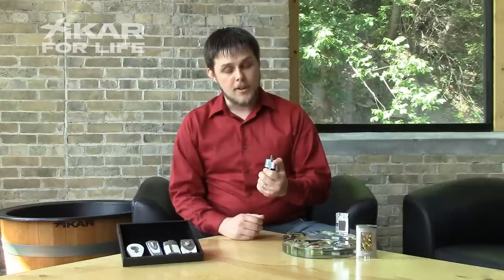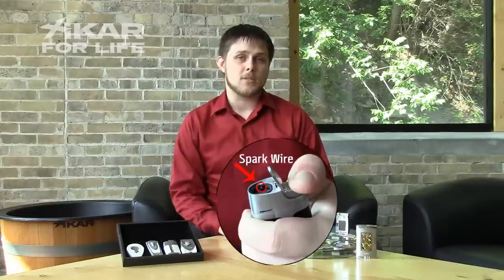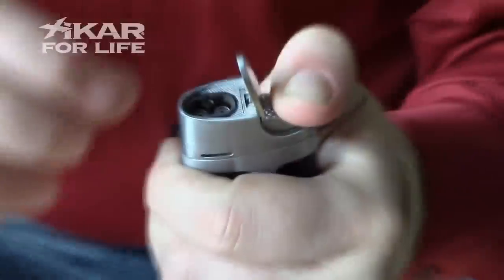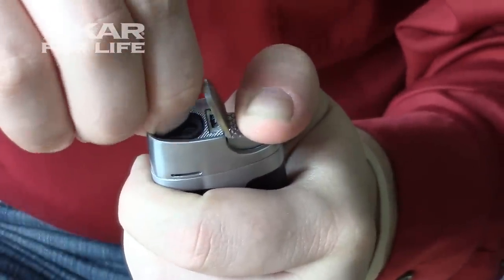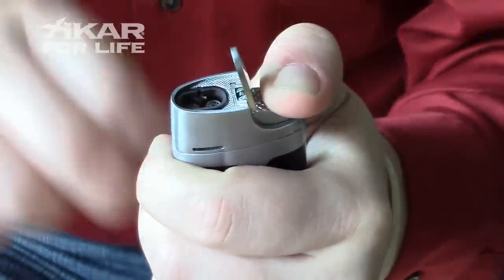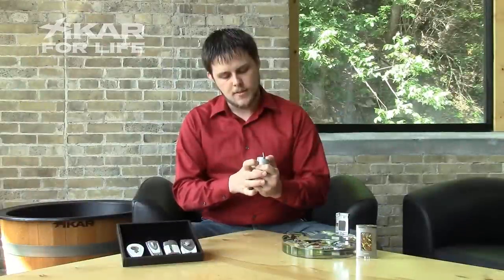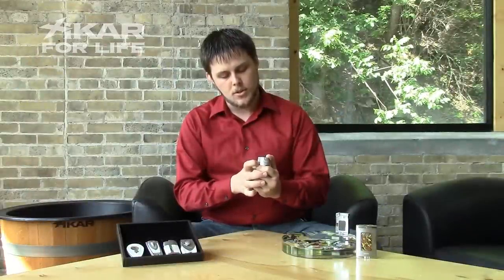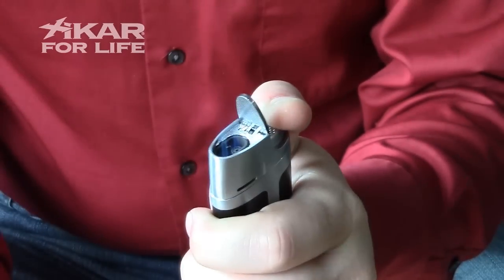XIKAR Lighter Troubleshooting: Adjusting a Spark Wire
If your XIKAR lighter is not producing a flame, but you can still hear a click and a flow of fuel as well as see a spark, you may need to adjust your lighter's spark wire. Follow this How-To video to change the direction which the spark is cast so it can ignite your Purofine Butane fuel and return to its superior function.